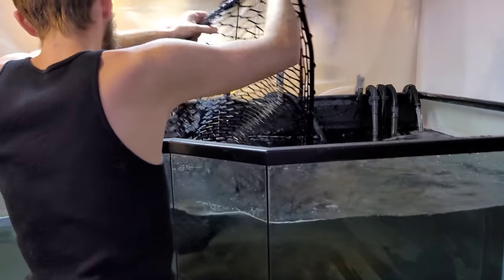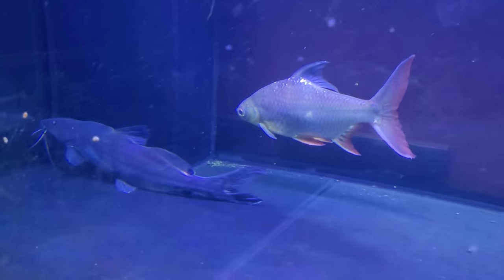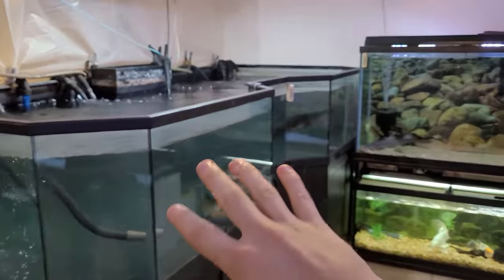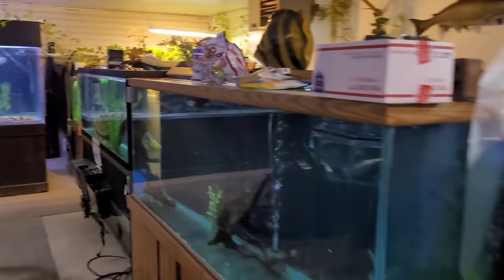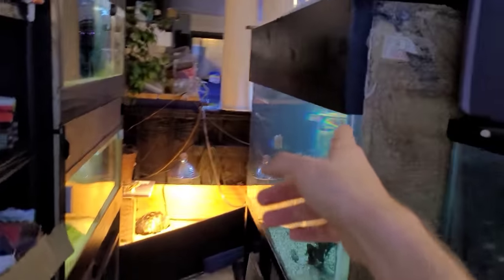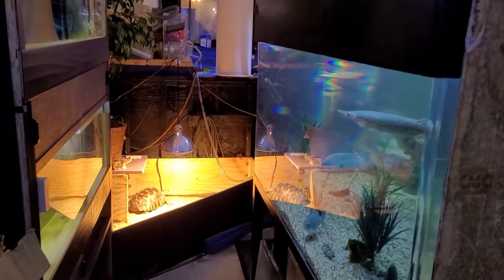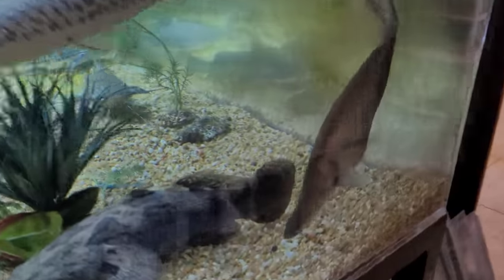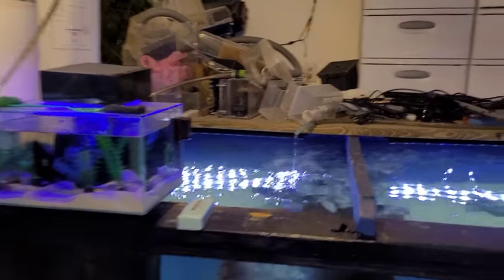We Are Always Coming Up With Crazy Ideas!!! How I'm going to fit another 600 Gallon Aquarium